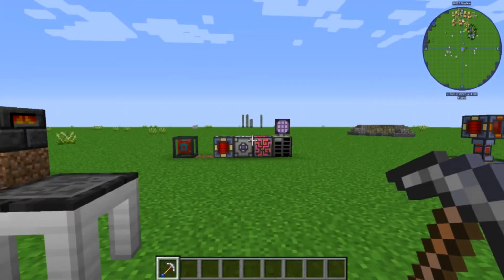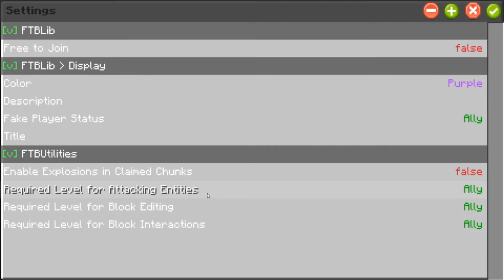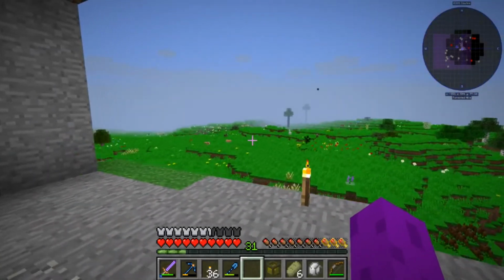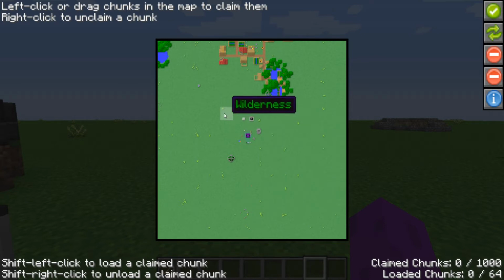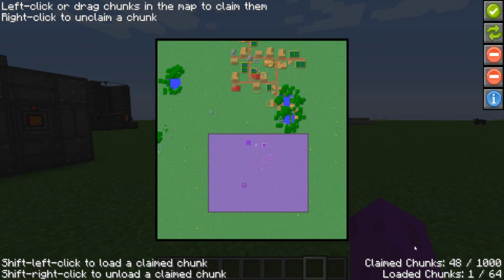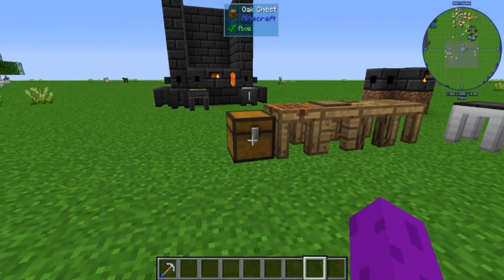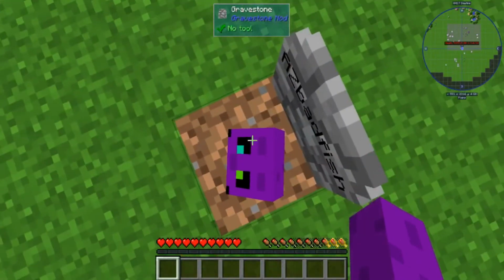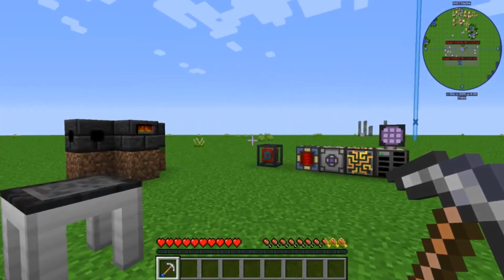So You Want To Play Modded - FTB Utilities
Today we take a quick look at some functions of FTB Utilities!

This is an informational series designed to show some of the very basic features of modded play.  It's geared towards helping those brand new to modded not be so intimidated by all the crazy stuff you can do.